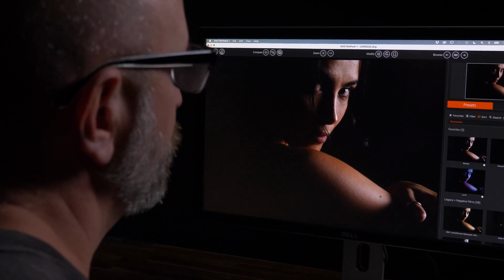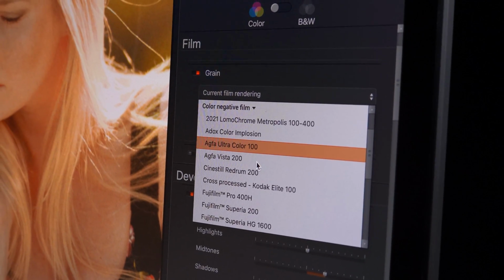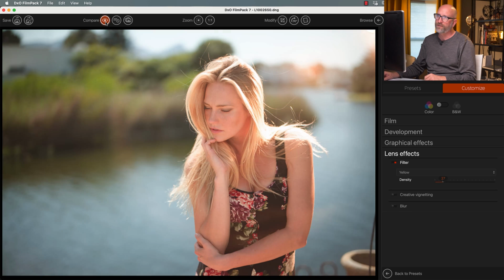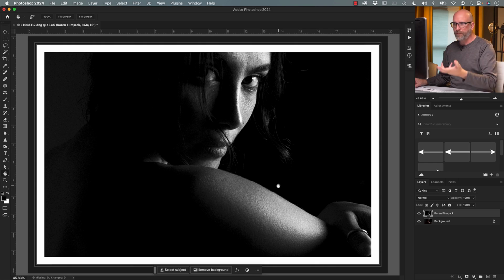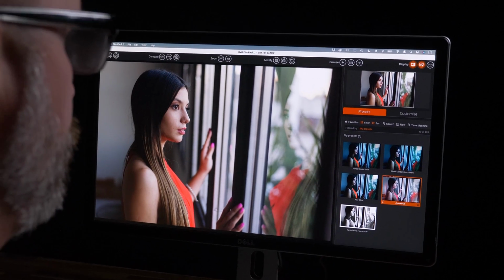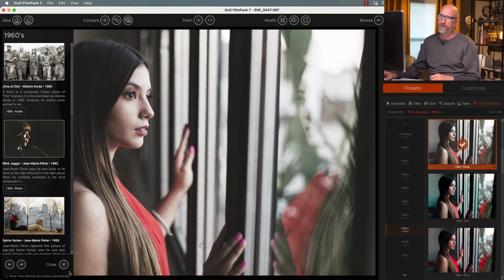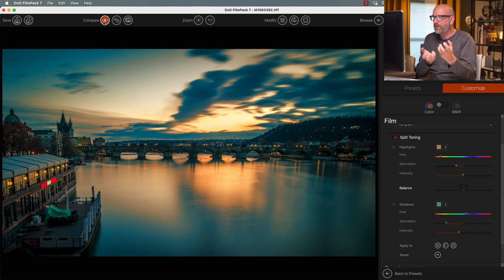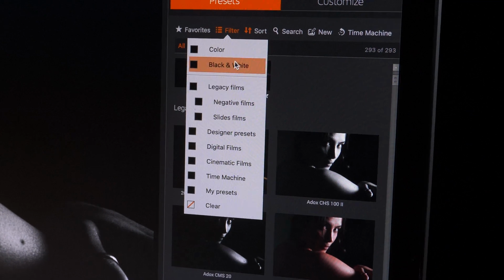Mastering DxO FilmPack - From Beginner to Expert